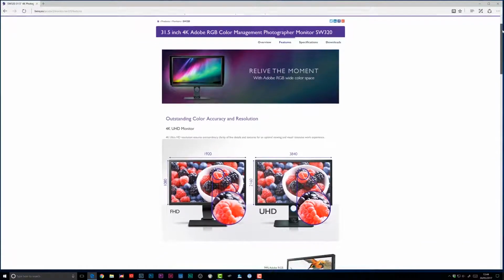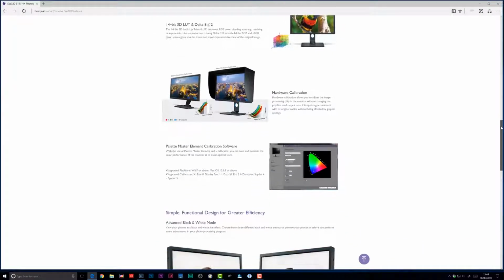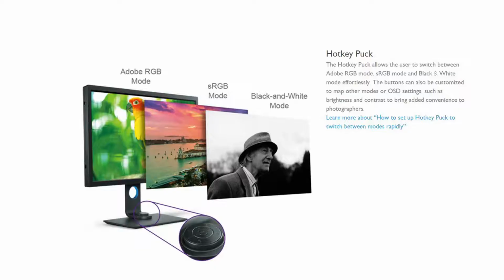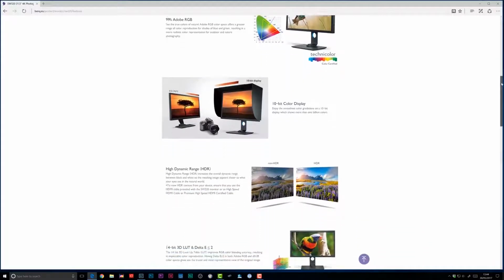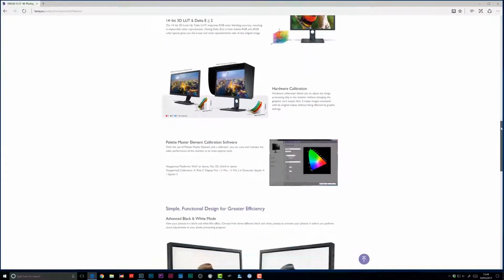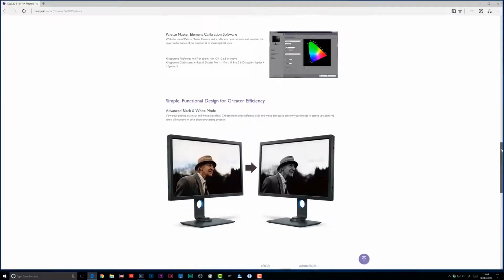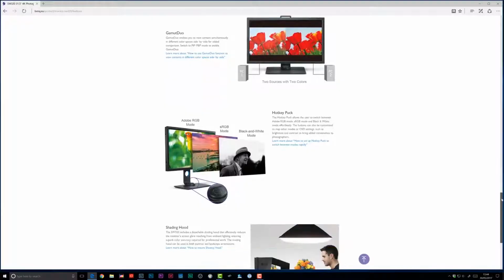Review: BenQ PhotoVue SW2700PT SW320 the best color management monitor |BenQ Inside Studio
UK based photographer Glyn Dewis talks about why he moved from Mac to Windows, what monitor specs he was seeking and how he was impressed by BenQ SW2700PT and SW320 monitors.